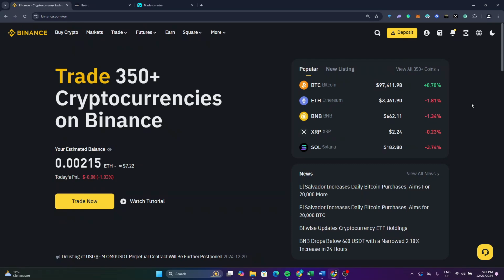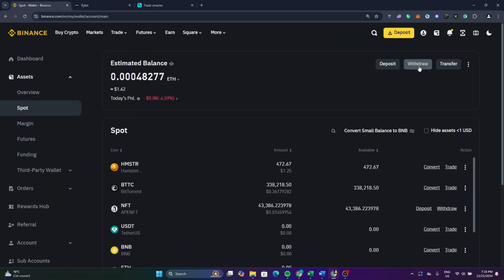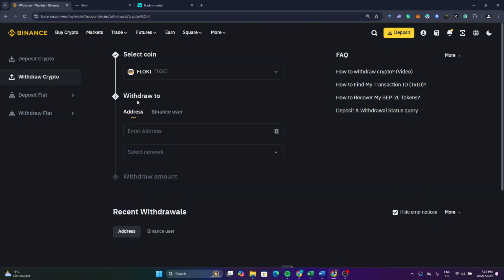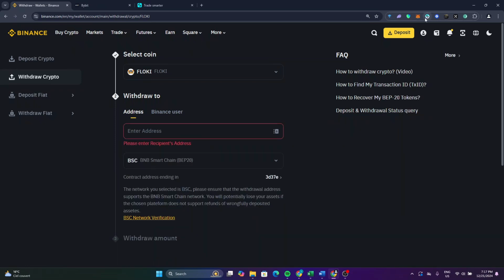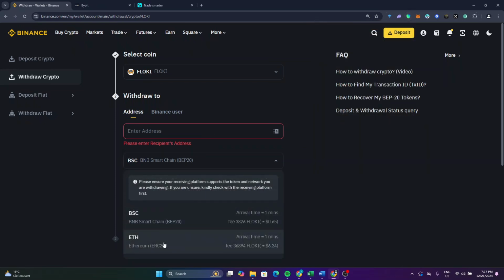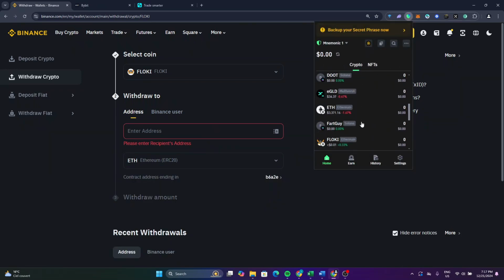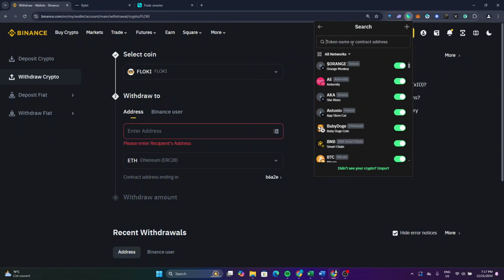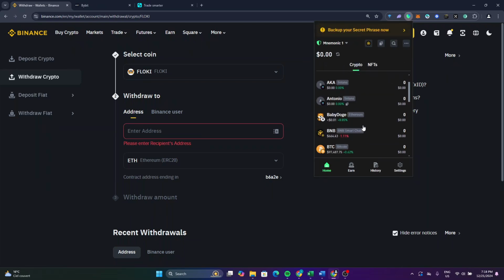how to transfer FLOKI from binance to trust wallet on pc (new update)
Learn how to transfer FLOKI from binance to trust wallet on pc . This video will cover everything that you need to know and help you solve your problem quickly.
Stay till the end of the video to find out how to transfer FLOKI from binance to trust wallet on pc.

Did you learn how to transfer FLOKI from binance to trust wallet on pc ?

Do you want to see another video about how to transfer FLOKI from binance to trust wallet on pc ?

Did you enjoy how to transfer FLOKI from binance to trust wallet on pc ?